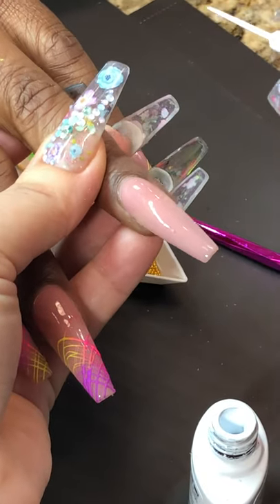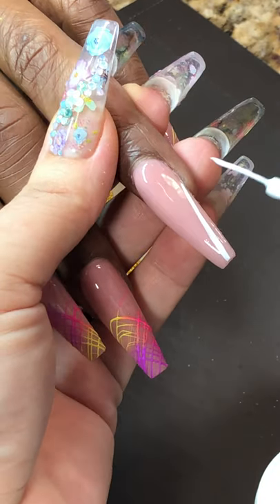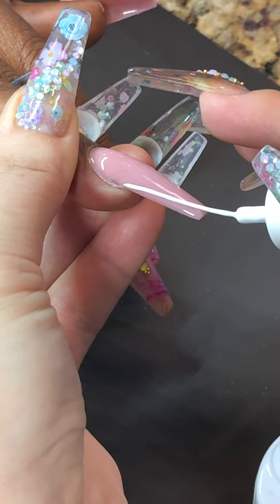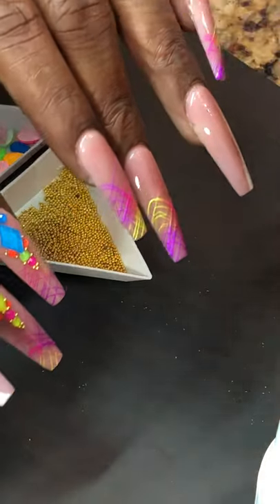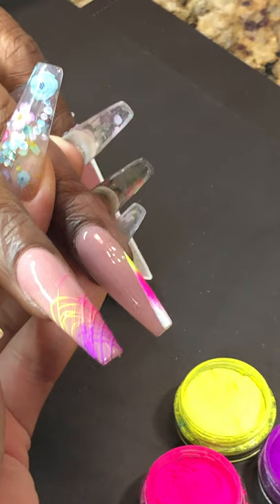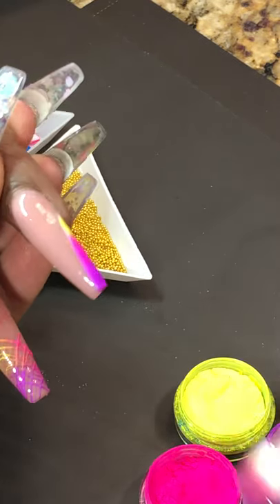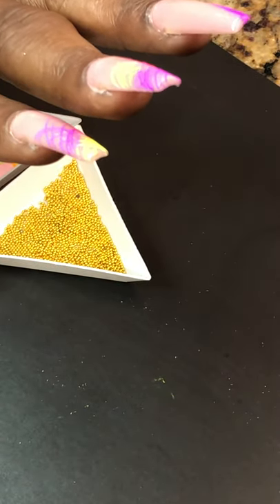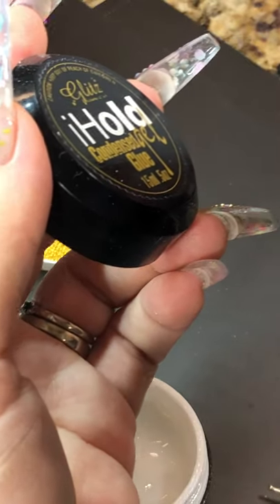New Acrylic Set Tutorial Part 4 - Precision Brush Gel Paint + Neon Pigment